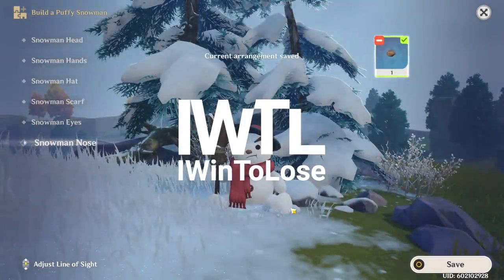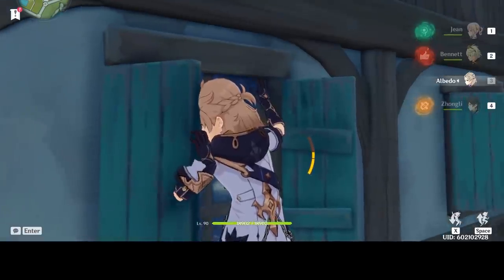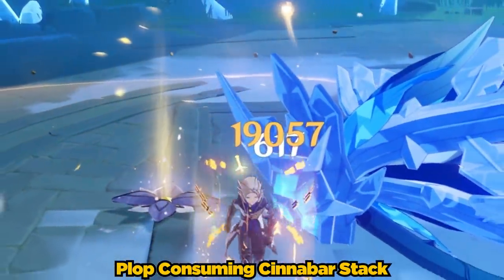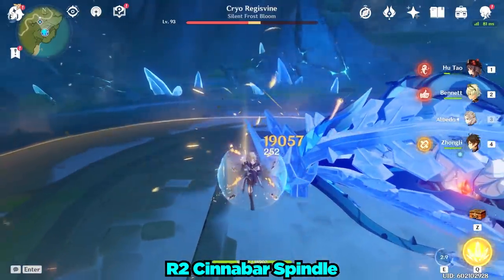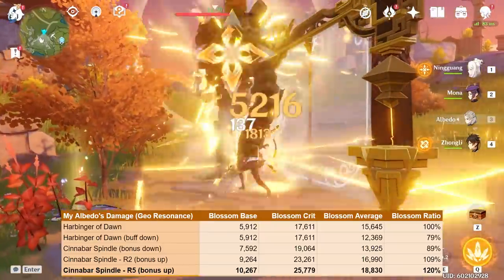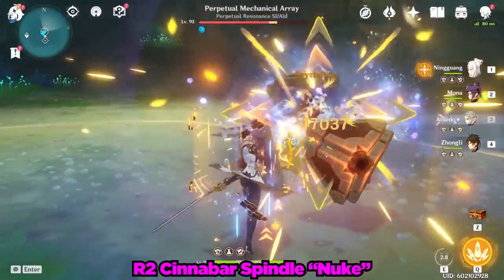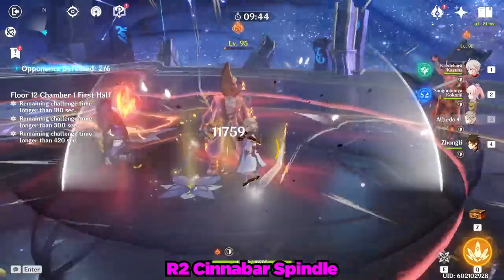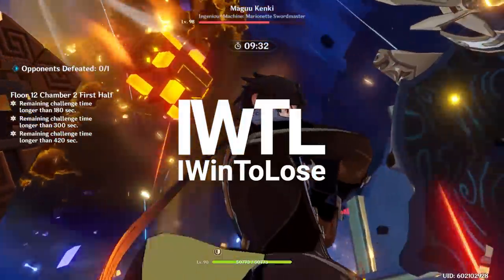Cinnabar Spindle Review - The BEST and WORST Free To Play Weapon - Genshin Impact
We got ANOTHER free to play event weapon, the Cinnabar Spindle! See how this weapon stacks up for Albedo and for other sword characters!

0:00 | Intro
0:25 | Weapon Mechanics
2:20 | Weapon Showcase
4:35 | Other Characters and More